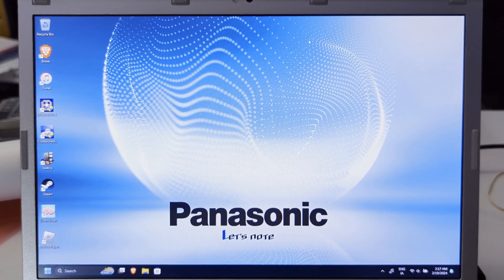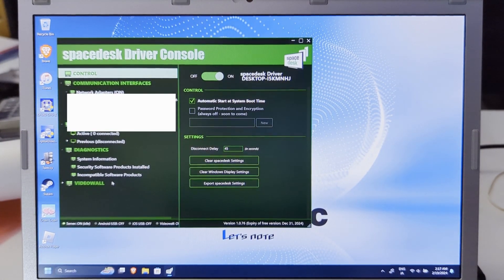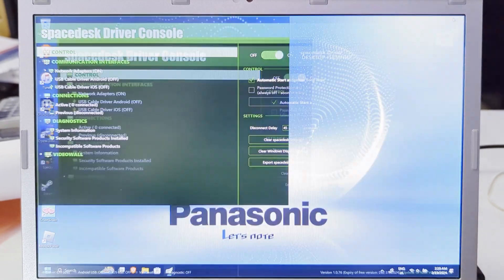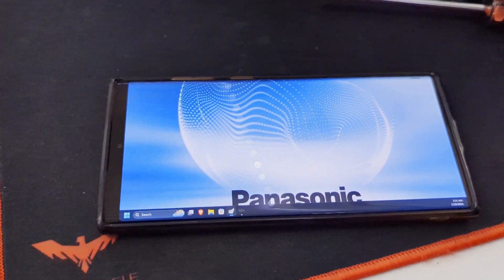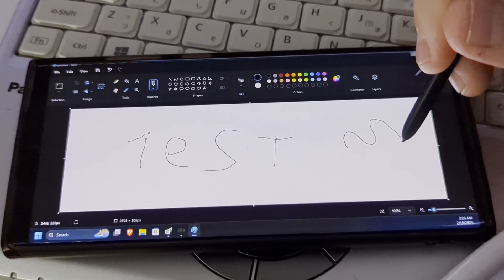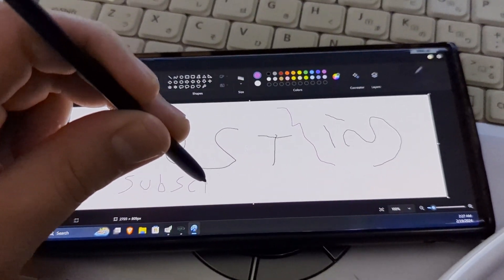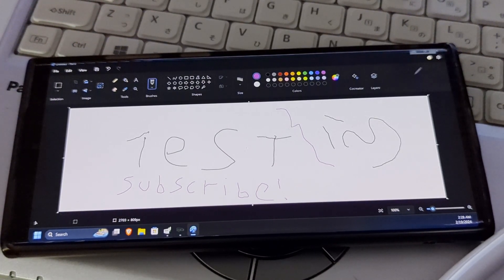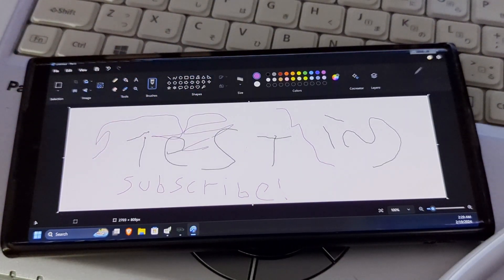Spacedesk and Galaxy S-Pen as a drawing tablet?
In today's video, I will be testing Spacedesk for Windows with a Galaxy S22 Ultra and it's S-Pen to use as a drawing tablet!